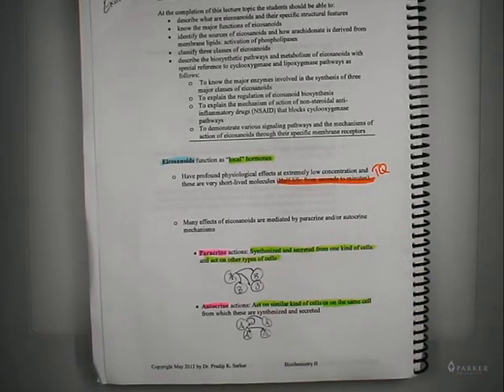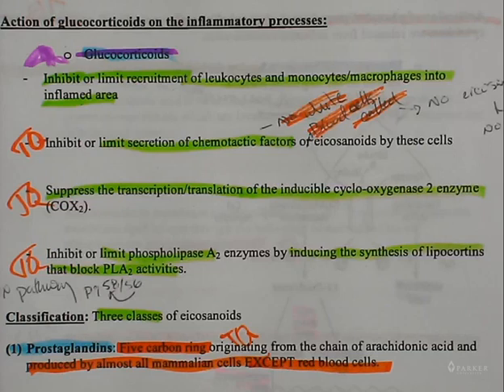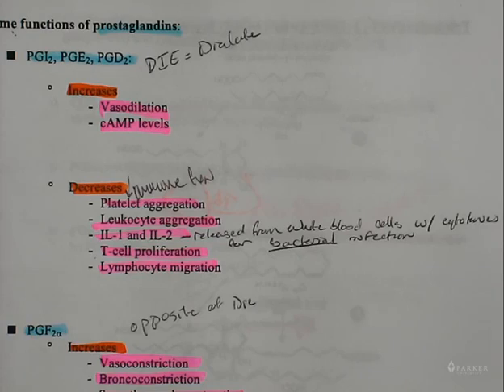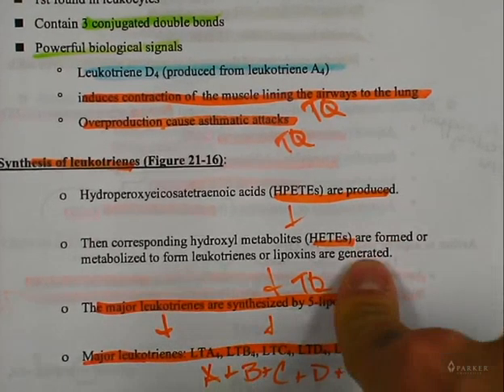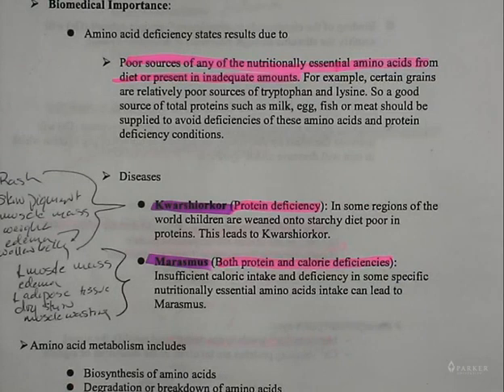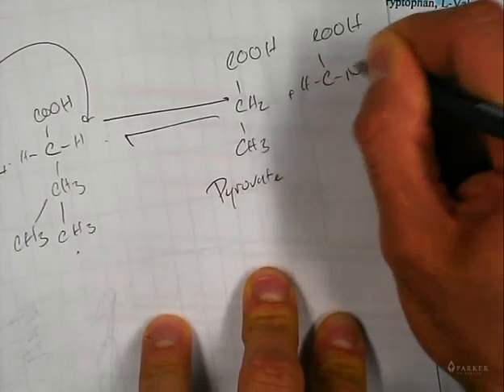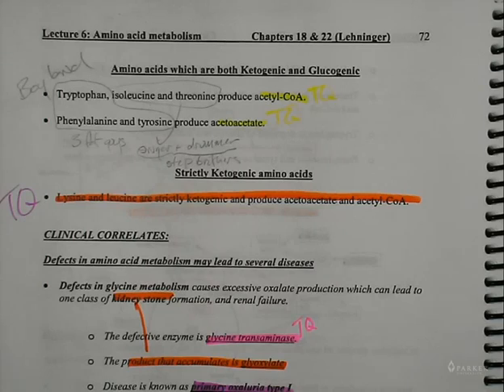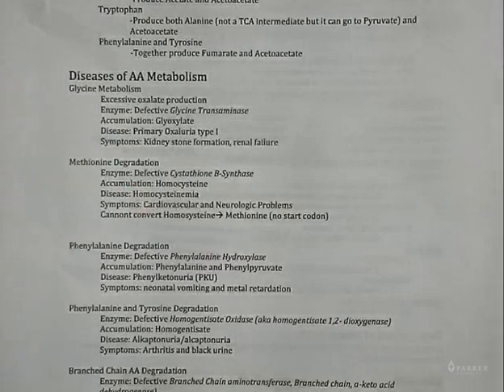Biochem II Lecture 05 and 06 Eicosanoids and Amino Acid Metabolism